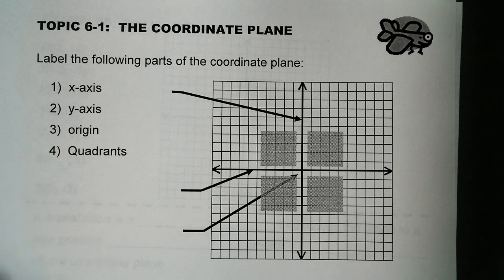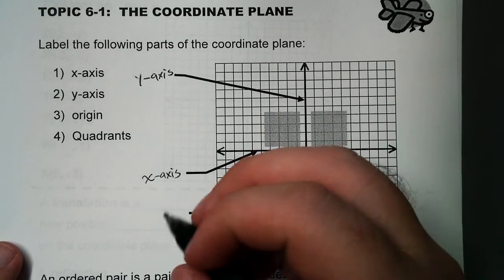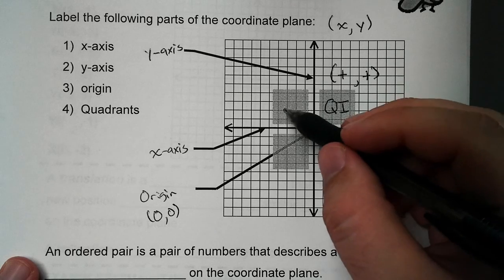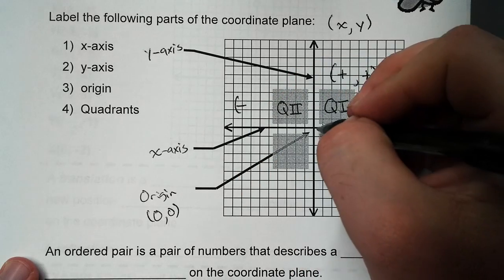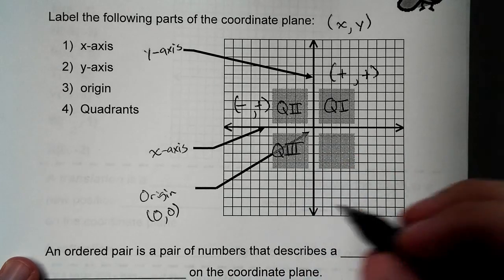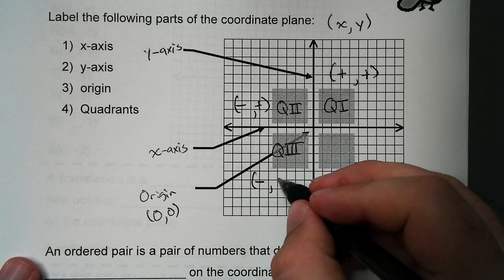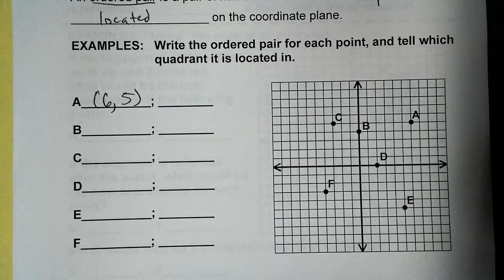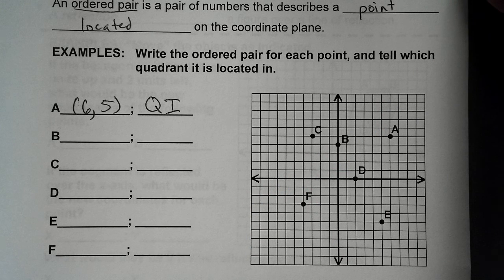Coordinate Plane Notes Part 1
This video goes over the notes on a coordinate plane. This is part 1 of 2.